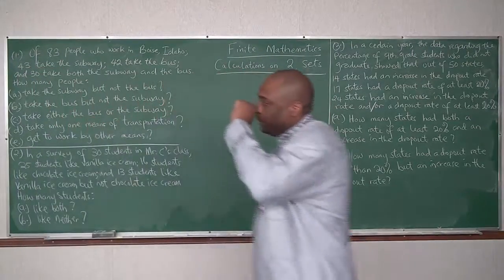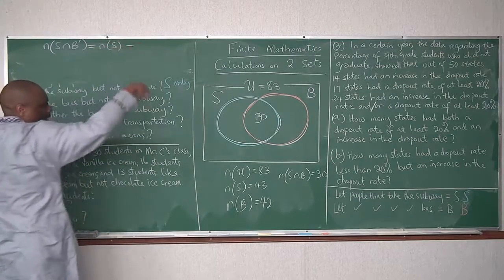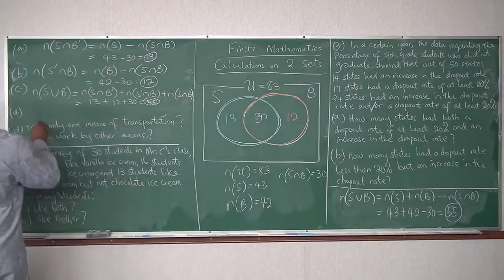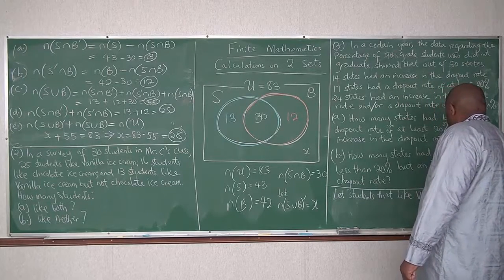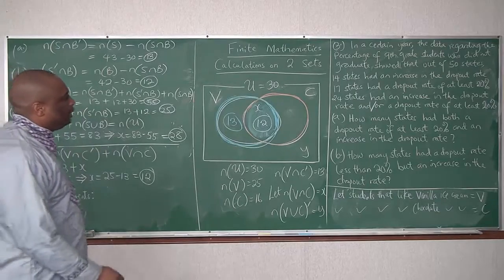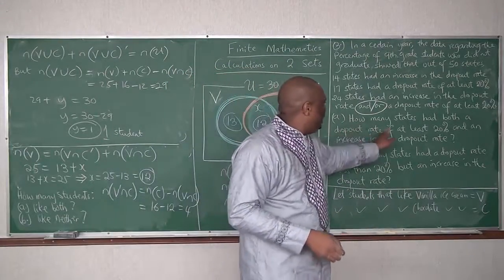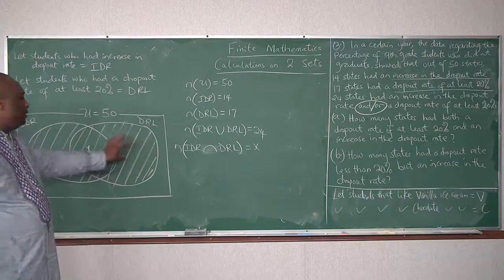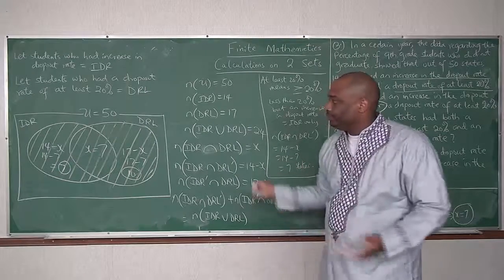Sets: Calculations on 2 Sets - Part 3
More problems on 2 sets was explained and solved.